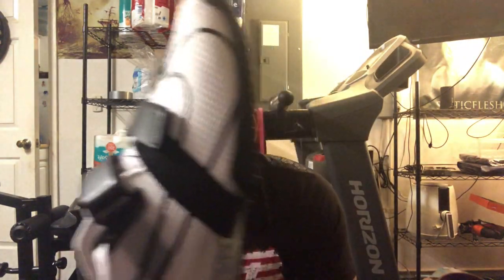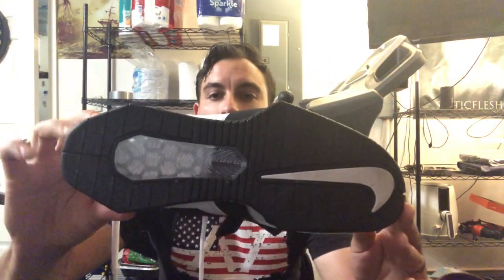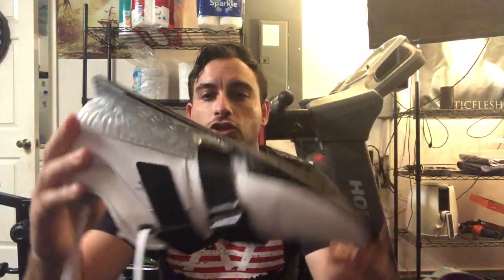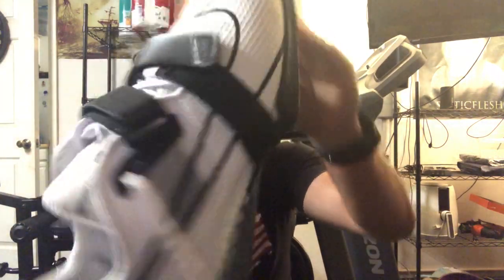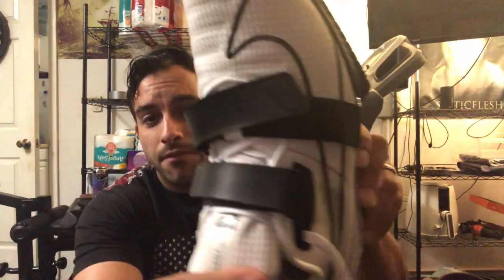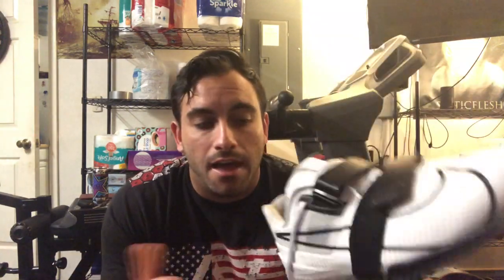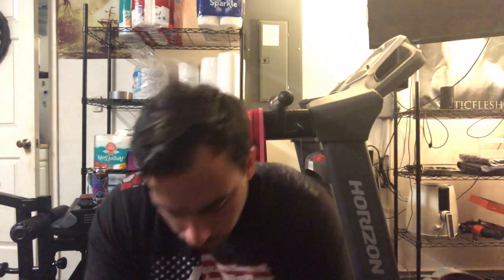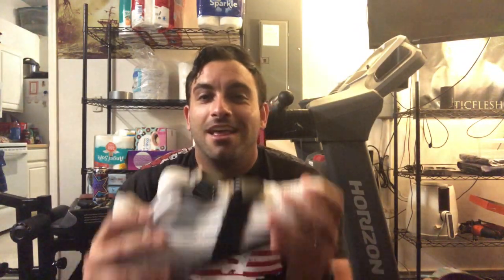Nike Romaleos 4 Review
Comparison between the 3s and 4s